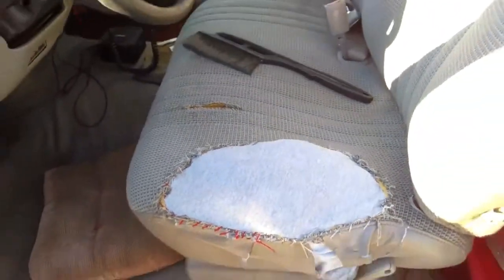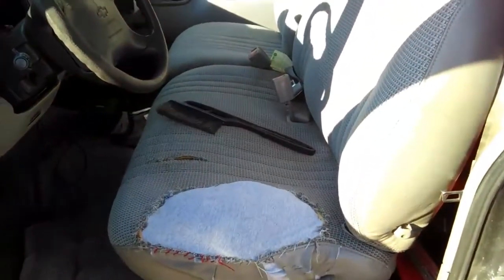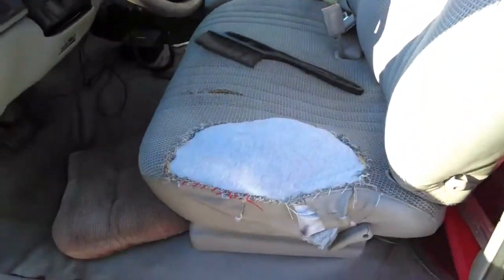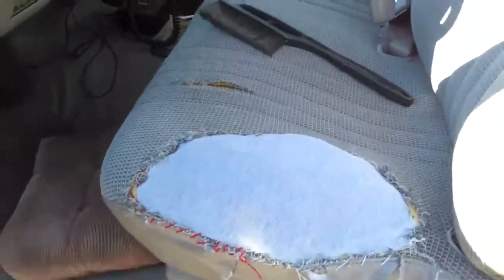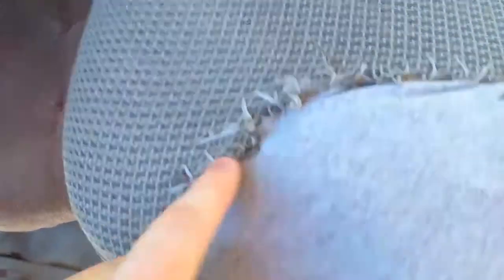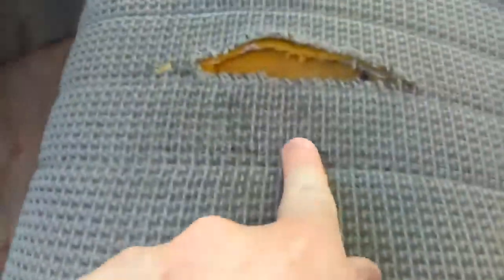I "fixed" my truck seat (part 2)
sorry for the loss of audio at the end it cut out for some reason, and there was suposed to be a part three but i lost the footage.